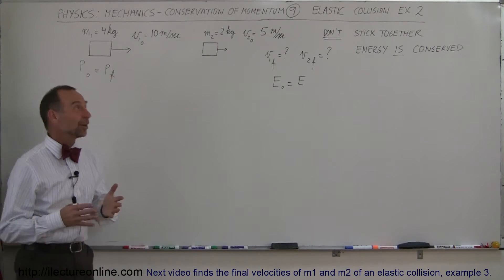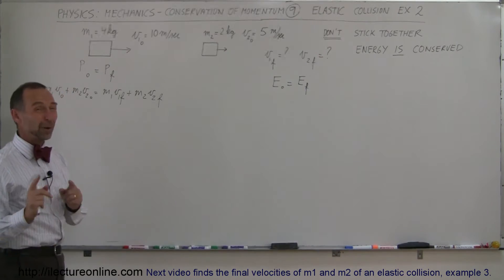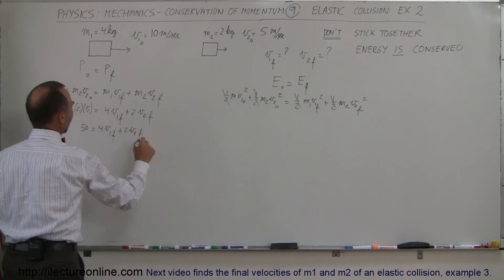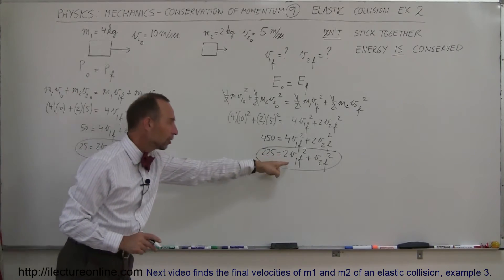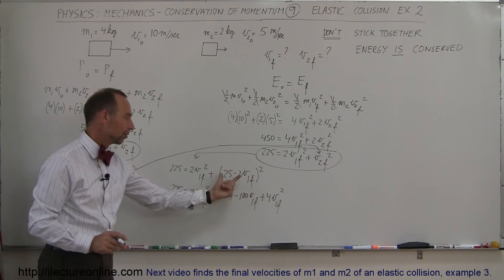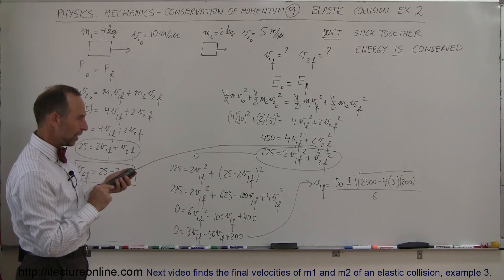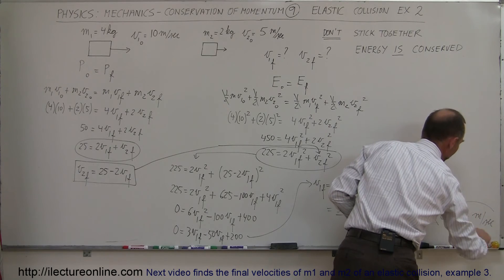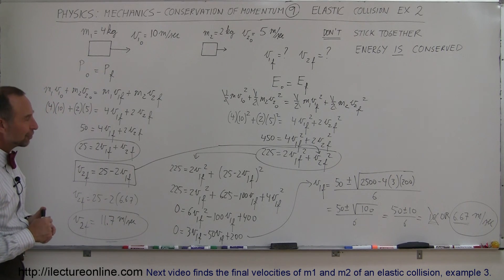Physics 10 Momentum and Impulse (24 of 30) Elastic Collision Ex.2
In this video I will find velocity final of an elastic collision, example 2.